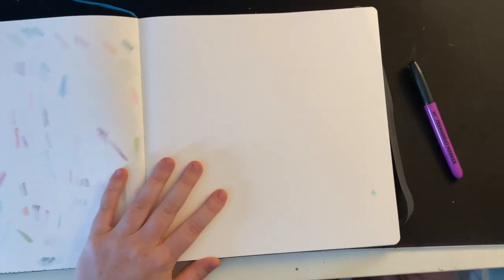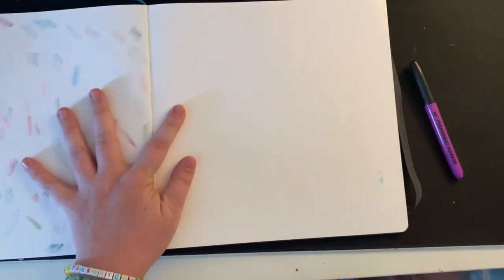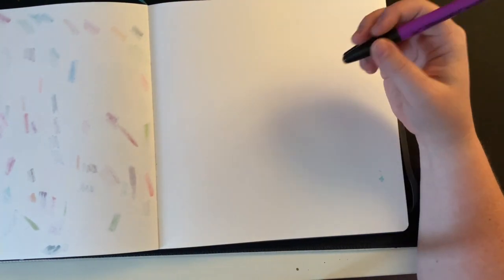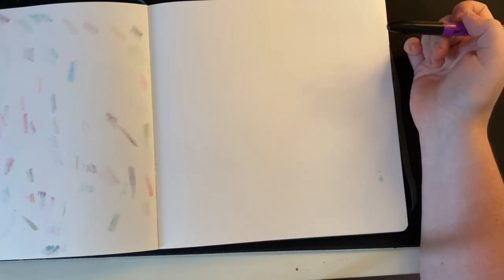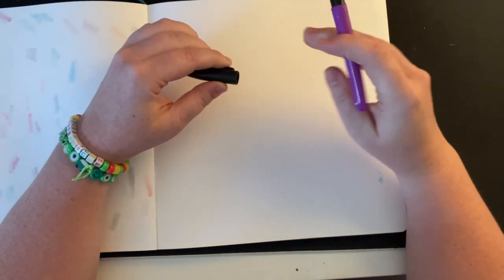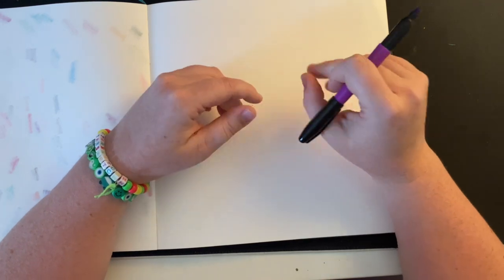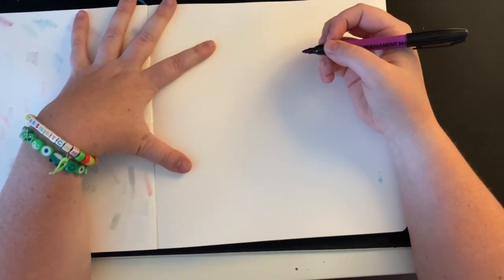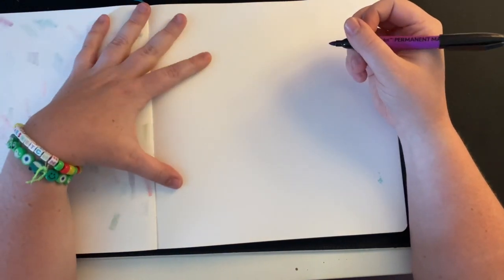Trippy Art Doodle With Me!